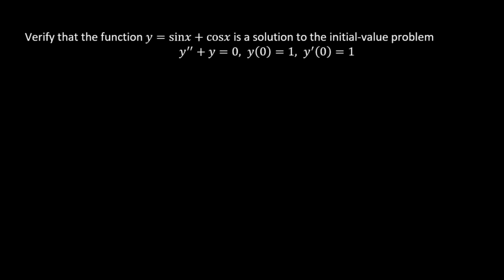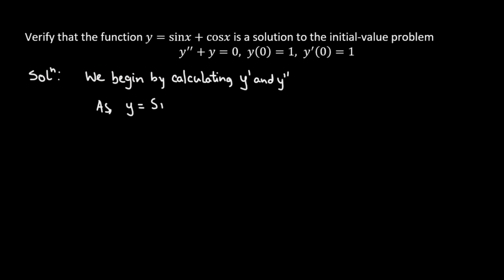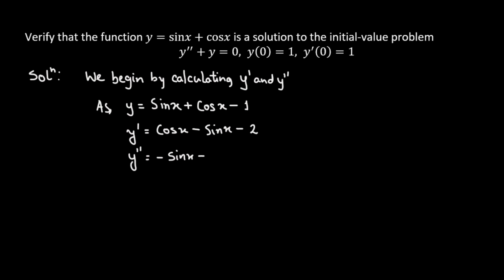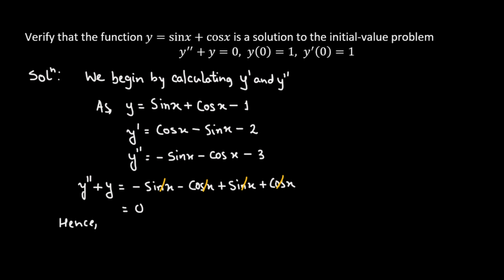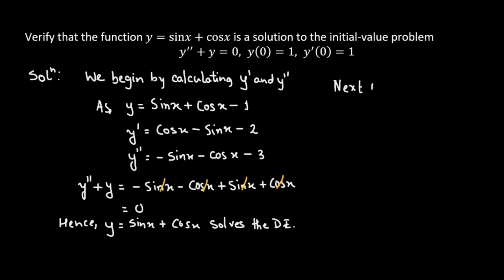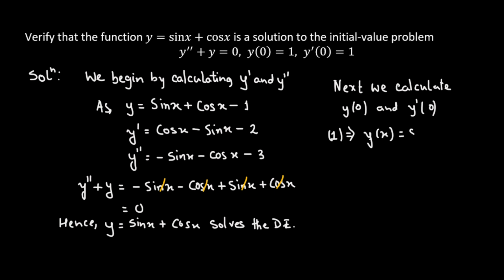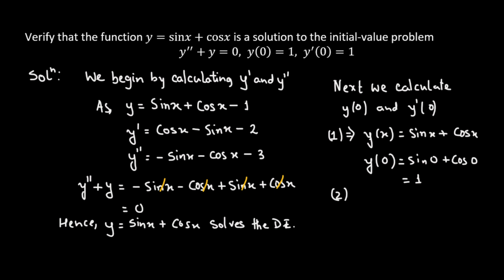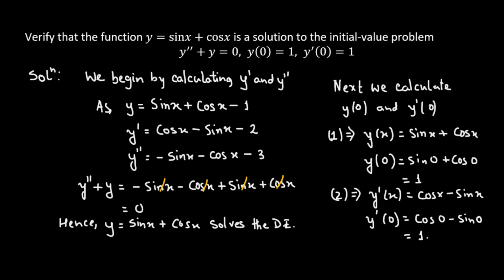5.6 | Differential Equation | Initial Value Problem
5.6 | Differential Equation | Initial Value Problem

In this example, we will be solving the initial value problem d2y/dx2+y = 0,  y=sinx+cosx, y(0)=1, y'(0)=1. We will start by taking the derivative of y with respect to x, which is cosx-sinx and then the derivative of y' with respect to x to get -sinx-cosx. We can then plug this into the differential equation and check whether the solution holds or not. We then use the initial condition, y(0)=1, y'(0)=1, to verify if it is indeed the initial condition.

You will have a better knowledge of initial value problems and how to solve them by the end of this video.

About